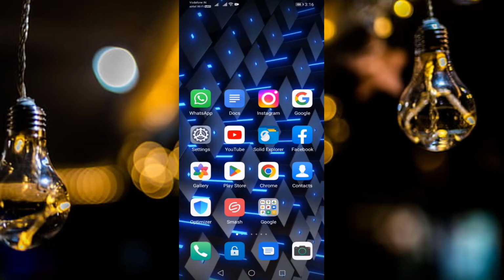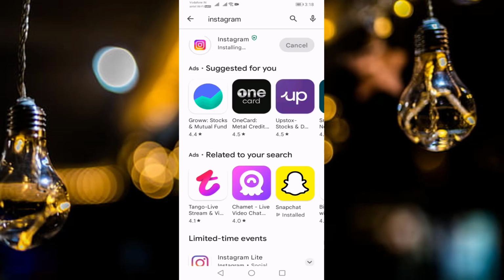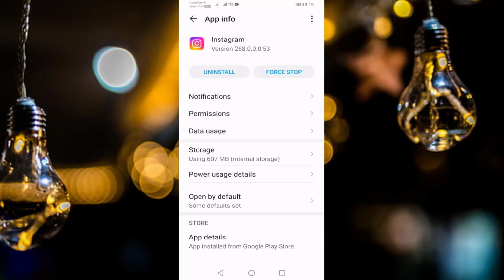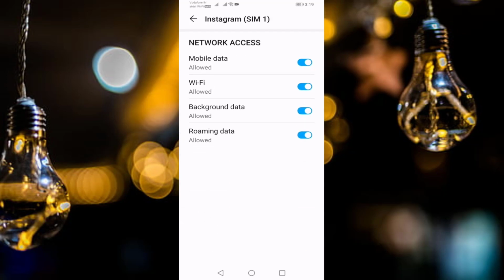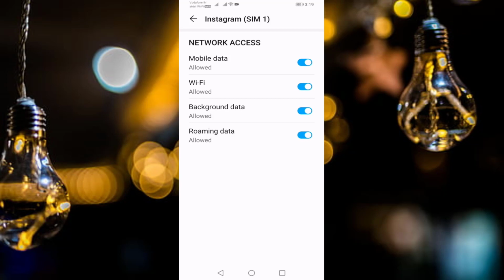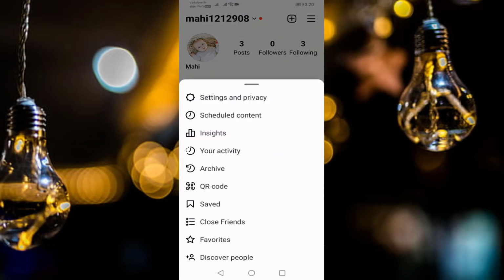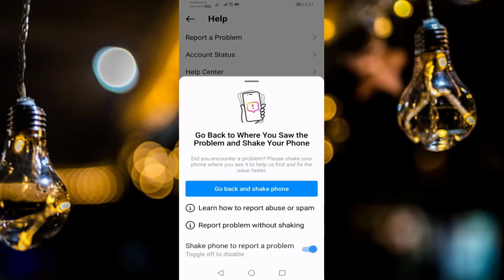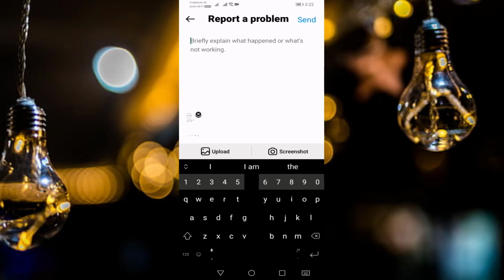How to Fix Instagram Notes Music Not Working Problem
Instagram Notes Music Not Working
Notes Music Not Working Problem in instagram